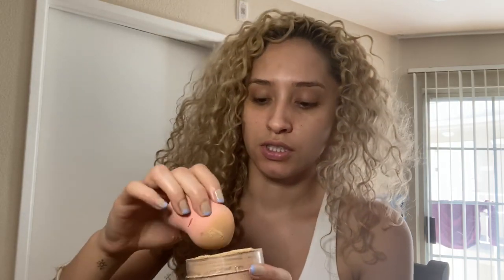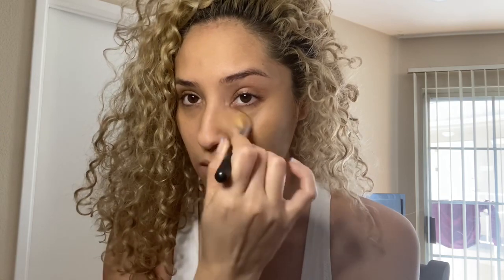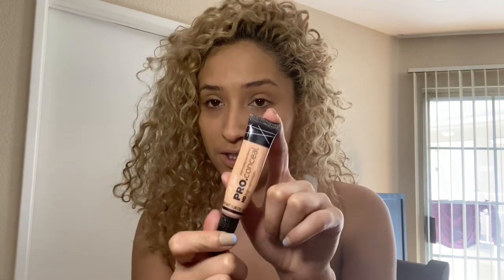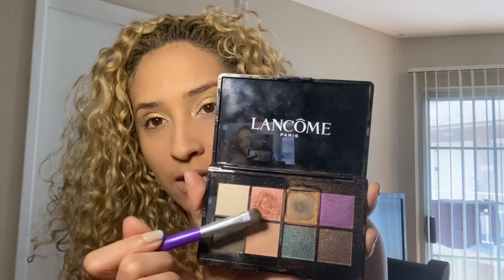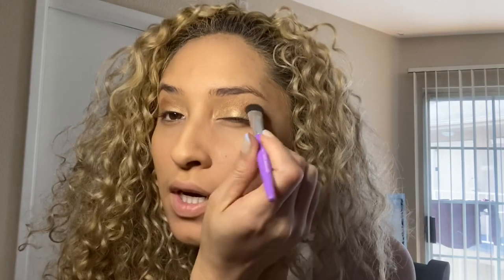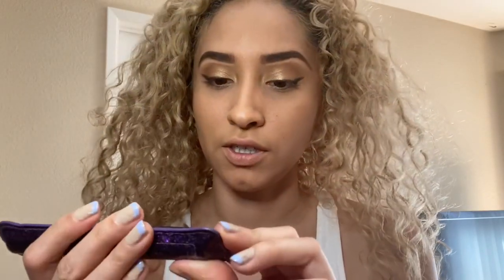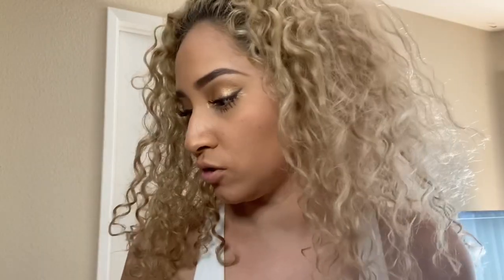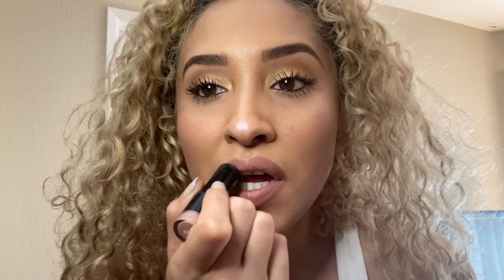My Everyday Makeup Routine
This is my everyday makeup routine that I usually always go to when I don’t want to do too much and still get away with looking cute.